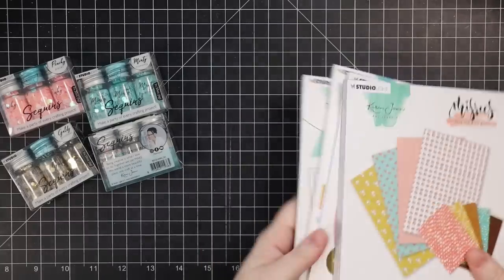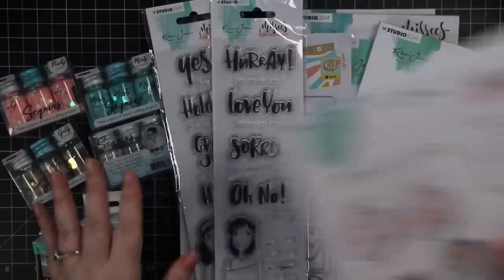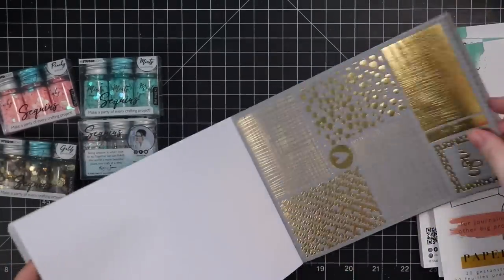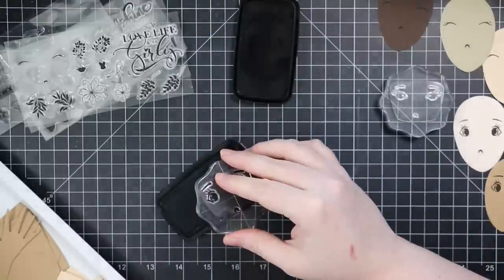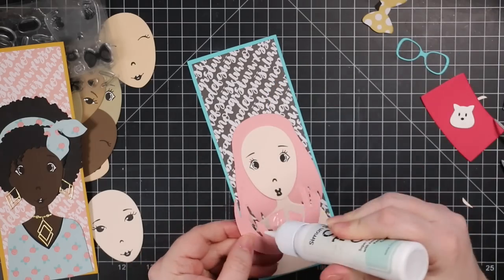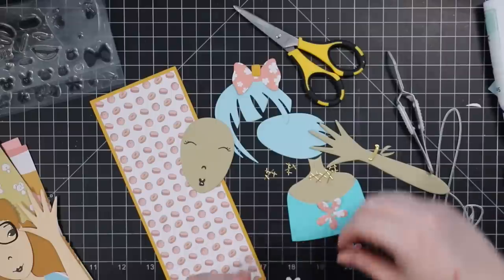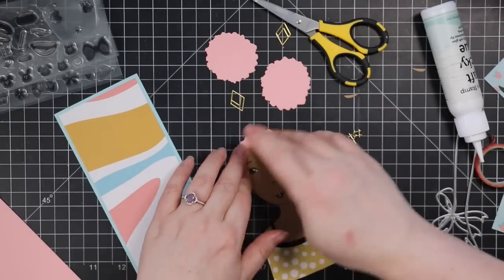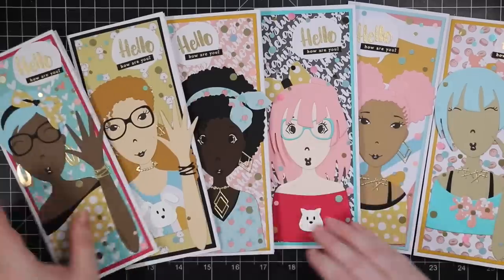Studio Light Missees by Karin Joan Haul + Easy Fun Slimline Cards!